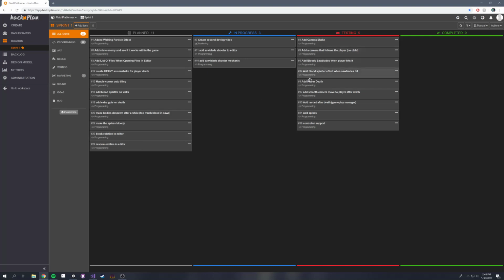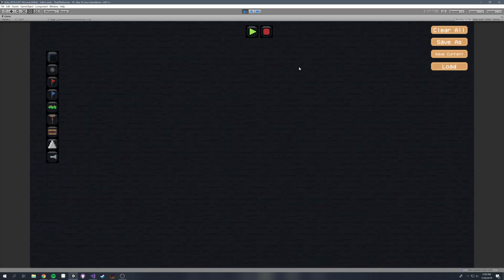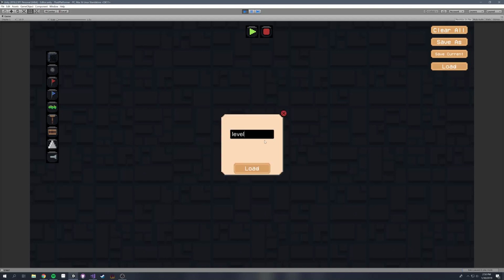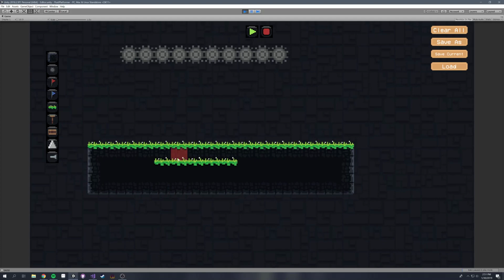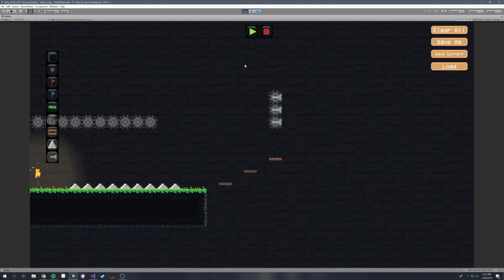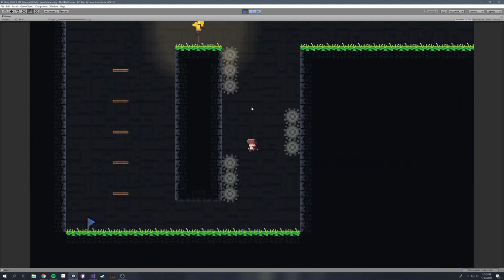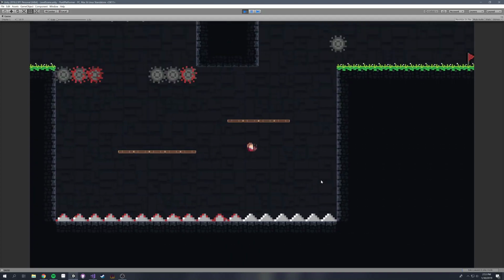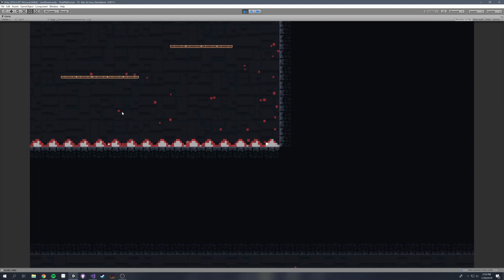2D Platformer Dev Log #2 - Player Feedback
In this video I show off my progress made this week. I made some small tweaks to the level editor. I added some more blocks/traps and finally i added a lot of player feedback such as deaths/ blood / camera shake